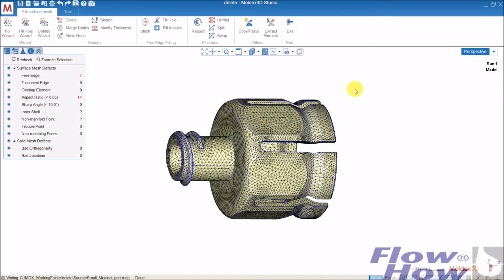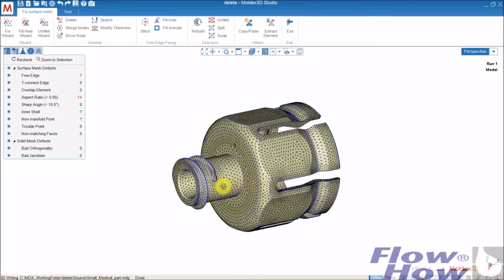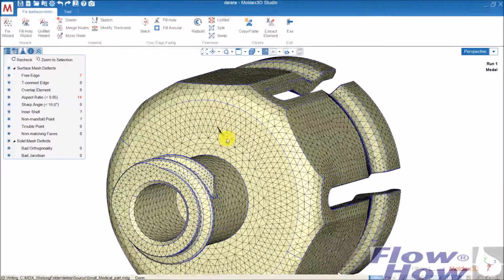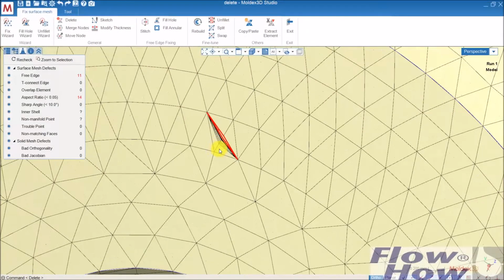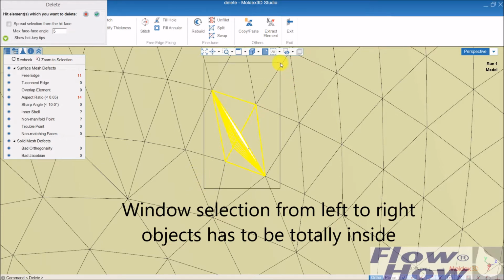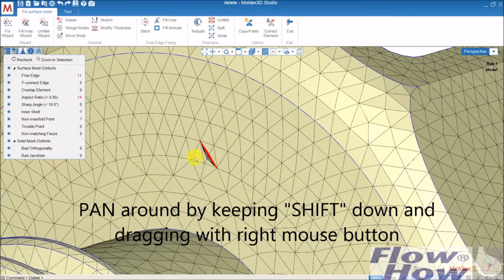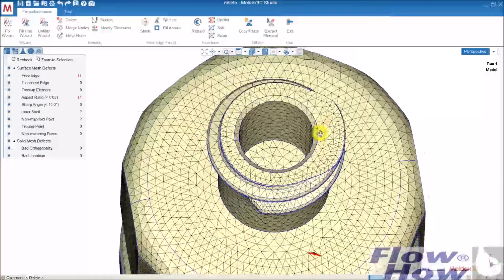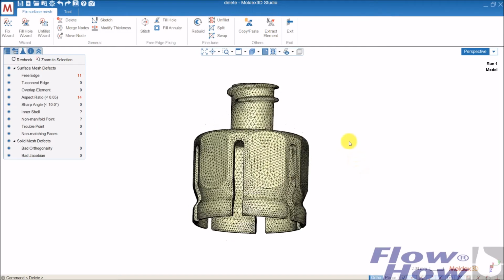Moldex3D R17 Tips and tricks for selection and maneuvering by FlowHow®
This could help you in your daily work using Moldex3D by learning some tricks for selection